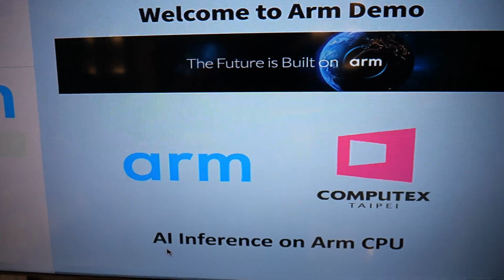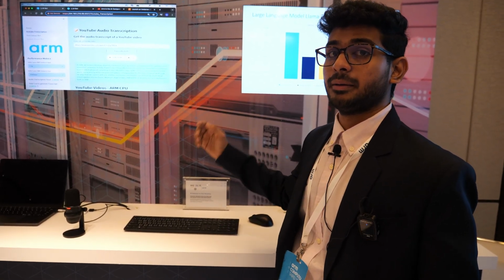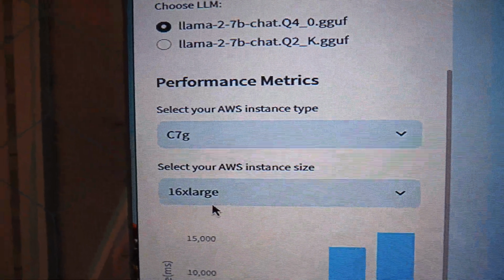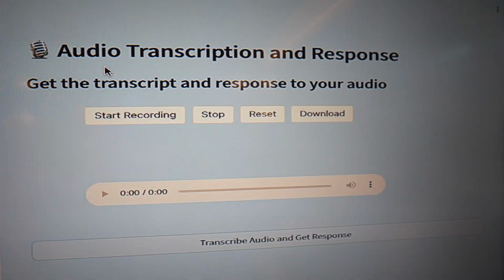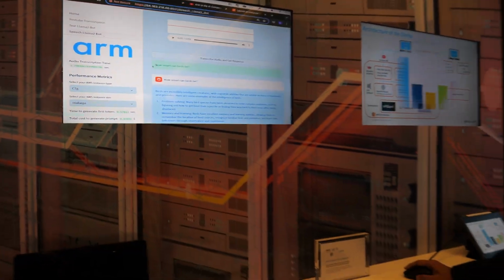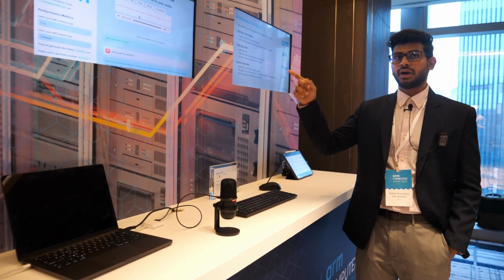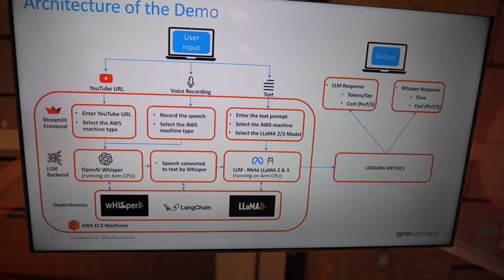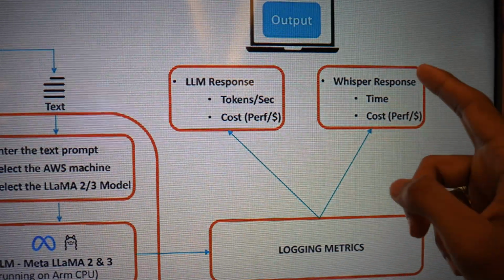AI inference on Arm Graviton3 at Computex 2024: YouTube Transcription, LLaMA chat and Audio Response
Nobel Chowdary from Arm presented an insightful demonstration at Computex 2024, showcasing an inference running on an Arm CPU. The demo was split into several parts, each illustrating different capabilities of the Arm CPU in handling complex tasks. The first part focused on YouTube audio transcription. By entering a YouTube video URL, the system downloads the video, processes the audio, and generates a transcript. This process is executed on an AWS Cloud, specifically on a Graviton 3 instance, and it achieves a high degree of accuracy using the OpenAI Whisper model.

The transcription process is efficient, taking only about 4.02 seconds to transcribe a 56-second video, which demonstrates the performance capability of the Graviton 3 CPU. Nobel emphasized that the model does not merely download existing subtitles but actually identifies and transcribes the speech, ensuring accuracy and reliability. This capability supports multiple languages and rivals the transcription quality of other major providers like Google.

Moving on to the second part of the demo, Nobel introduced the LLaMA 2 large language model by Meta, which was also running live on the CPU. This part involved interacting with the LLaMA model, asking questions such as predicting the next U.S. president. Although the model's training only includes data up to 2023, it provides relevant responses based on available information. The demo highlighted performance metrics, such as the time to generate the first token, which is crucial for maintaining user engagement and responsiveness.

Nobel detailed the backend setup, explaining that the demo runs entirely on CPU without relying on GPUs, TPUs, or NPUs. The web application front end was designed by Nobel and is proprietary to Arm, though there are plans to potentially make it more widely available through blogs or other means. This setup underscores the feasibility of running LLMs on CPUs, offering a cost-effective alternative to GPUs while maintaining robust performance.

The third part of the demo combined audio transcription with LLM response generation. Nobel demonstrated this by recording a question through a microphone, converting the audio to text, and then feeding it to the LLaMA model to generate a response. This process also involved measuring performance metrics, which showed impressive speed and efficiency. The system's ability to handle real-time audio input and produce meaningful responses highlights the practical applications of these technologies.

Throughout the demo, Nobel emphasized the practicality and cost savings of using Arm CPUs for AI workloads. The Graviton 3, although not the latest in the Graviton series, showcased significant processing power and efficiency. Nobel mentioned that future iterations, like the Graviton 4, promise even greater performance improvements. This points to a trend where more companies might consider migrating to Arm-based solutions for their AI needs due to the lower total cost of ownership and competitive performance.

The demo also touched on the broader implications of Arm's advancements, suggesting that the ease of integrating these AI models on Arm servers could drive wider adoption. Nobel's work on benchmarking and optimizing performance for different workloads, including databases, further showcases the versatility and potential of Arm CPUs in various computing environments.

In conclusion, the demonstration highlighted Arm's cutting-edge capabilities in AI and machine learning, particularly the feasibility of running advanced models on CPUs. The detailed breakdown of each demo part, from YouTube transcription to LLaMA model interaction and audio transcription, illustrated how Arm's technology can handle diverse and complex tasks efficiently. Nobel's insights into future developments and potential applications suggest a promising direction for AI workloads on Arm architecture.

My Early Access Members get full access to all my videos as I upload them nightly before they are published are the rate of 3-5 videos per day in the days following the event.